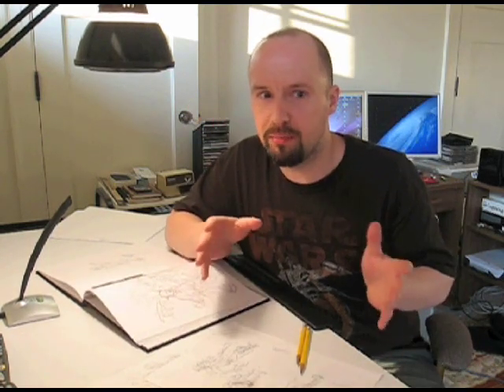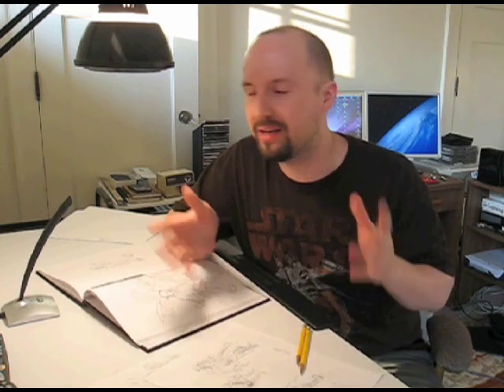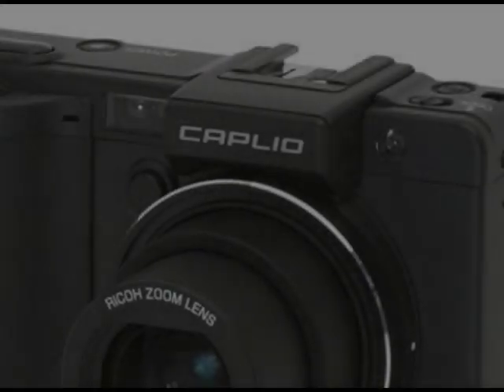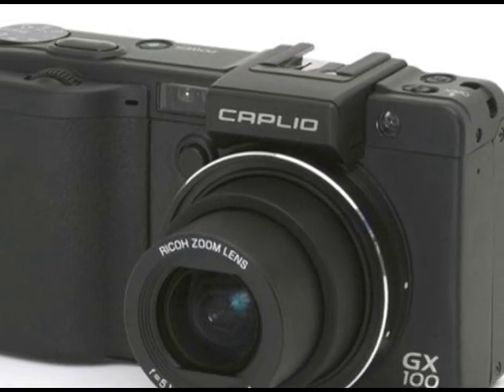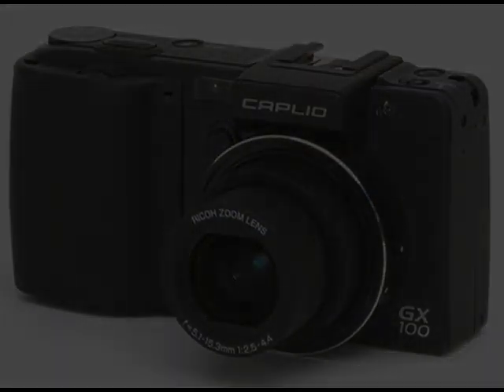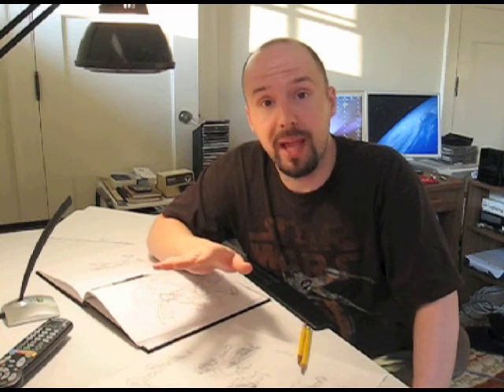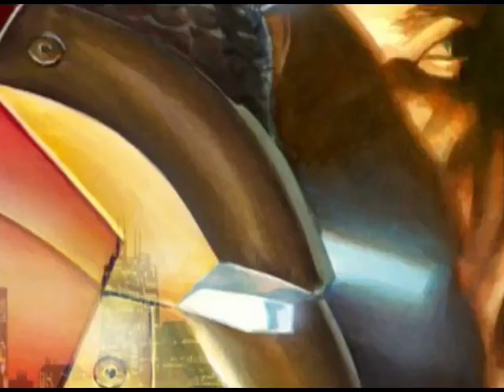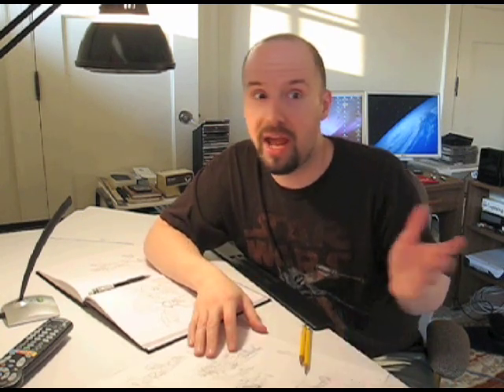Pepperink-sunset-timelapse.mov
A video about my new Ricoh GX100 digital camera allowing me to take time lapse video. A 15 second sample is in the middle, and I also discuss my upcoming appearances as a chalk mural artist at the C2E2 convention in Chicago, April 2010. Video by cartoonist and illustrator Eric Maruscak of